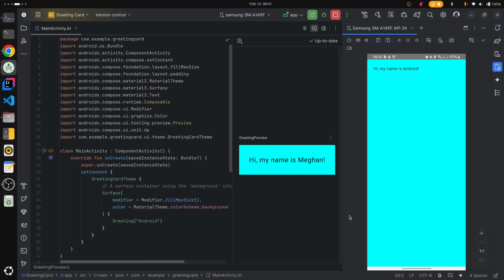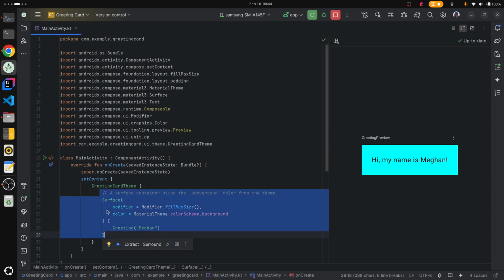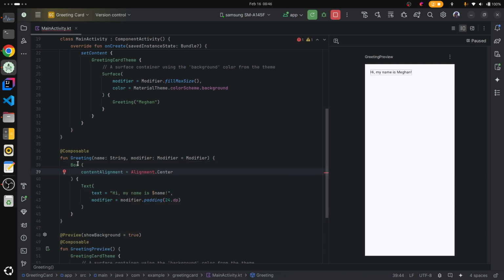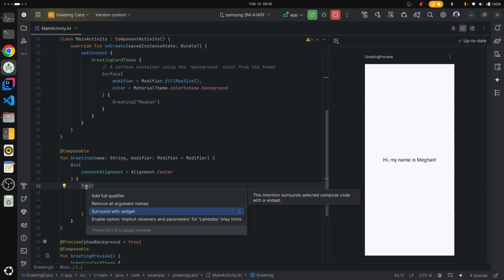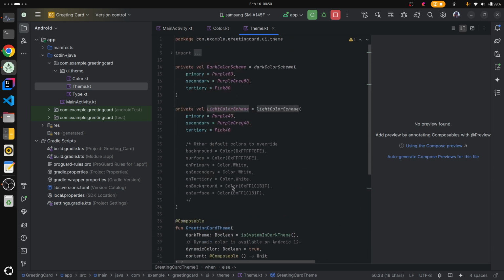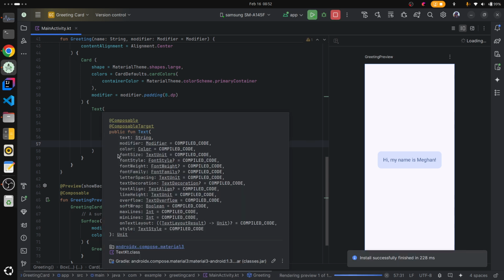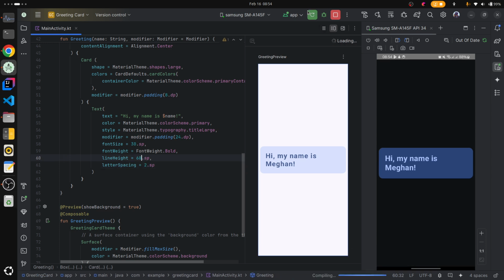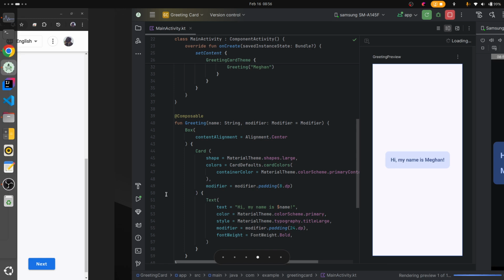Introduction To Android: Creating Your First Android App With Compose (Bonus Video)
This video explores why the Preview UI in Android Studio may look different from the actual Running UI on a device. Key factors such as the native Android theme, layout constraints, and system rendering differences are discussed in detail.

Additionally, the Greeting Text from the previous tutorial is enhanced by wrapping it in a Card using Jetpack Compose, improving both structure and appearance.